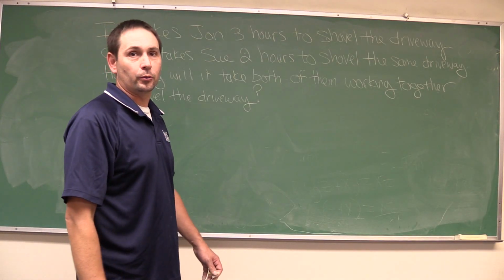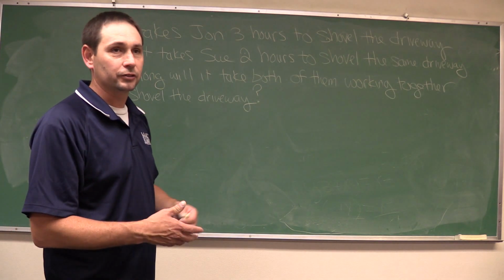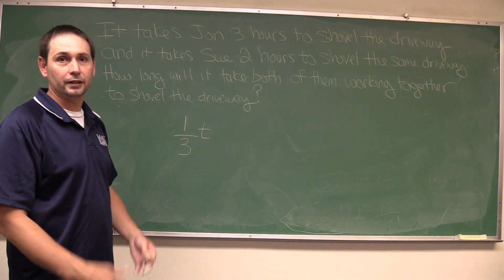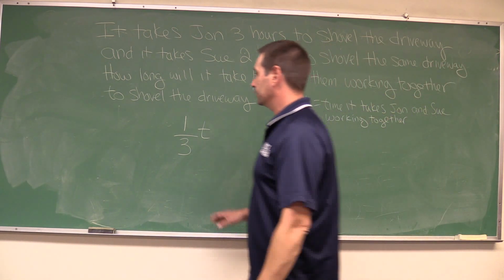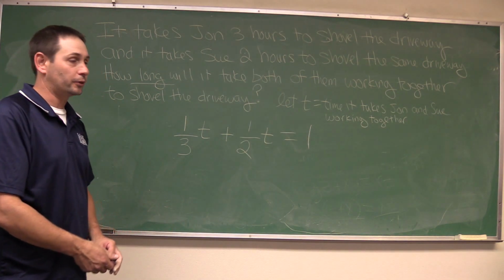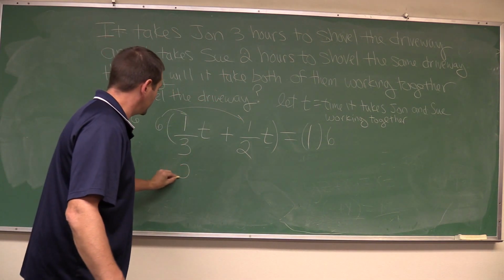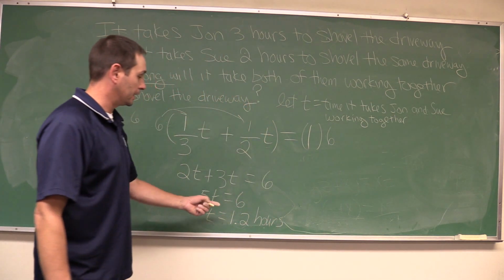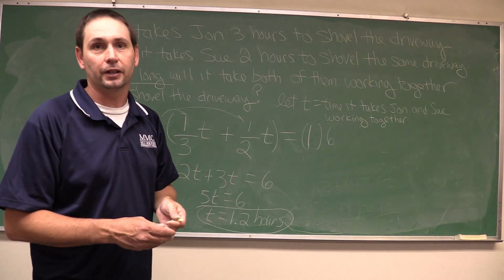Rational Equation Application Work Problem